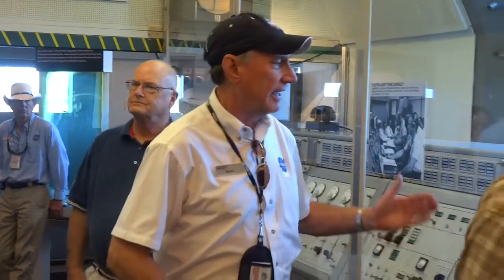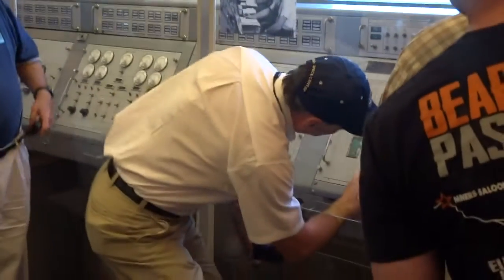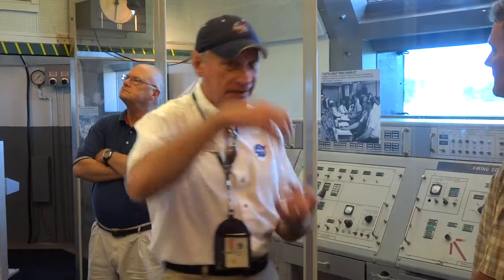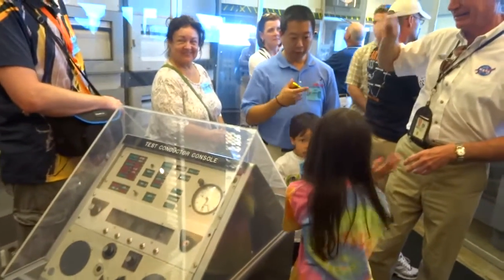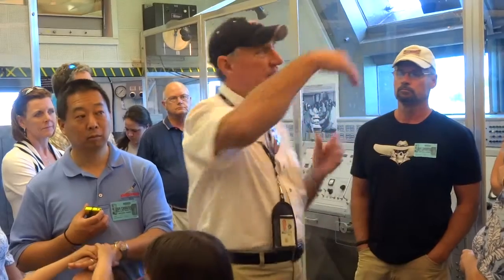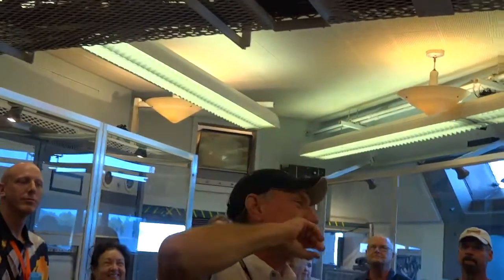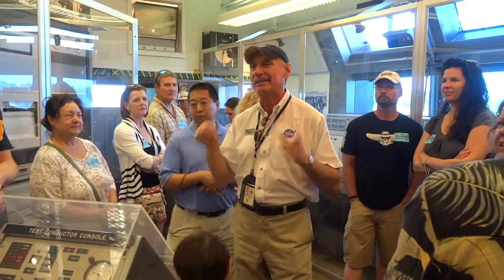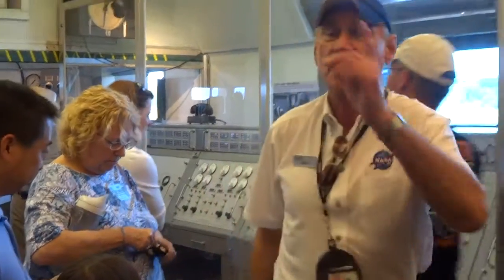Inside a Cape Canaveral Blockhouse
This is from one of the Cape Canaveral 'blockhouse' bunkers, where the spaceflight pioneers would oversee the launch of the Mercury/Atlas rockets that launched the first Americans into space. The glass in the windows is 12 inches thick, the walls two feet, the ceiling 5-8 feet. This compact bunker was manned with over 100 persons during the first launches. All smoking :)
Our guide, who has worked at the spaceport for half a century, never ran out of fascinating stories to tell.